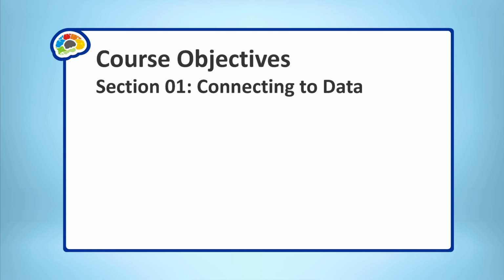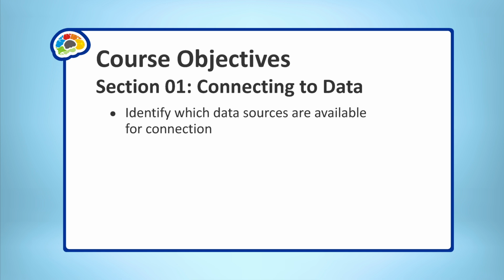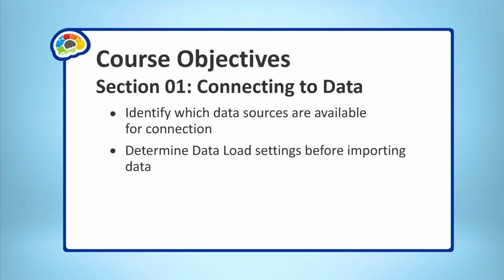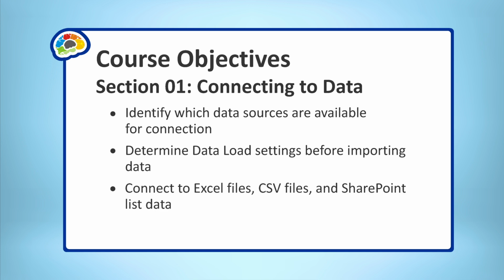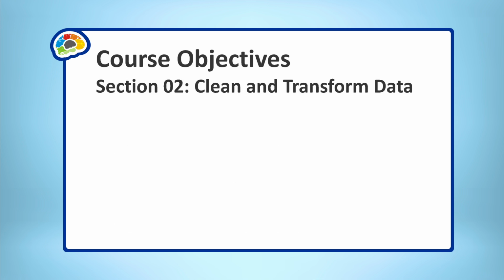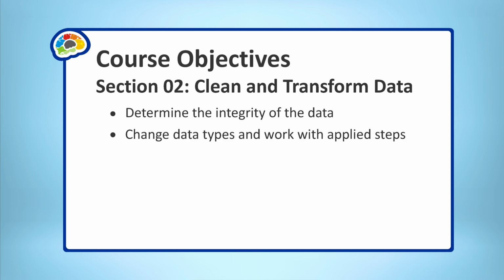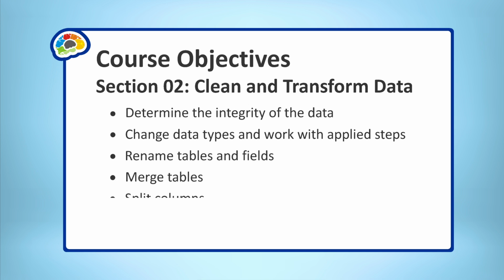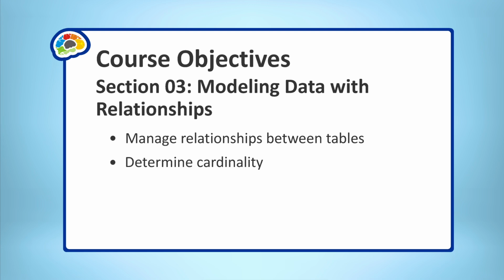Power BI - Data Modeling (2024) - Course Sample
Learn to use Power BI to design and build a well-structured data model.

Power BI is a powerful tool for analyzing and reporting data. In Power BI Data Modeling, Microsoft Trainer Kathy Snizaski demonstrates how to use Power BI for building and transforming working data models. You’ll learn how to connect to various data sources, transform data, and build relationships between tables.